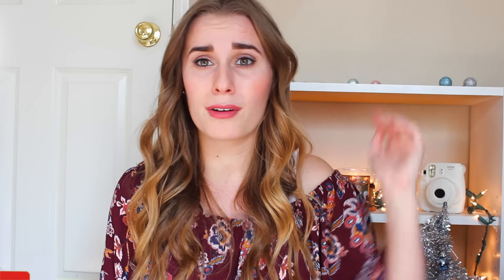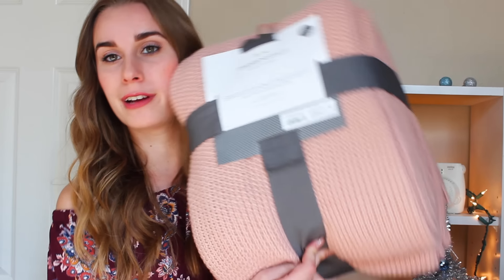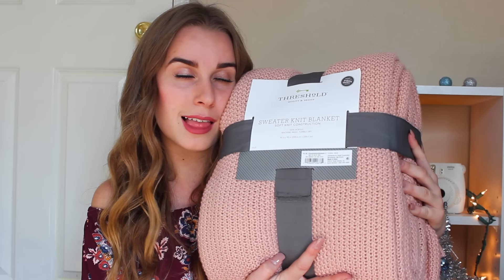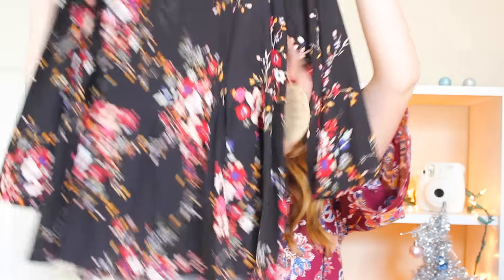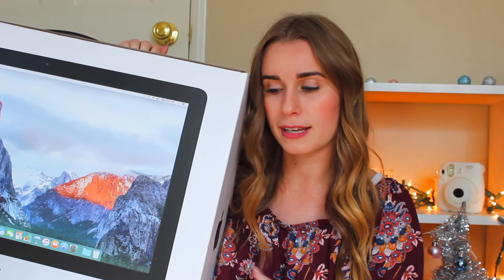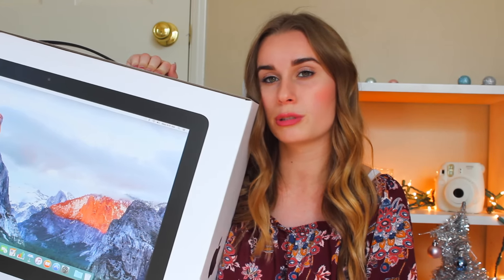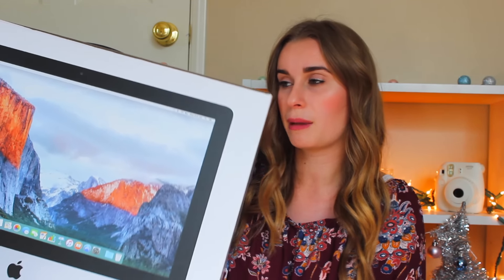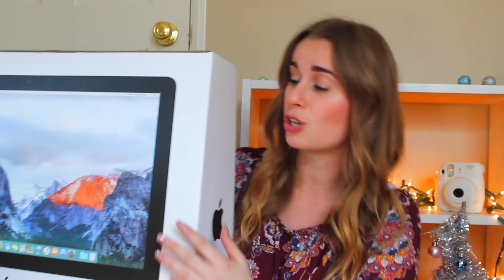Black Friday Haul 2016!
HAPPY BLACK FRIDAY!!! Who else loves watching black friday hauls as much as I do! I love you guys!!!
xoxo, Jaclyn

4. U.S ONLY (I'm so sorry );
5. GIVEAWAY WINNER WILL BE CONTACTED BY ME AND WILL BE NOTED IN DOWNBAR OF MY NEXT VIDEO!

Vlog Channel : Ourcrazylifexo

NO COPYRIGHT ON MUSIC! FULL RIGHTS TO THE OWNER!

Often asked questions?!?
Name: Jaclyn Angle
Age: 18, my birthday is March 1st!
Where do I live? SoCal, currently Utah for college though!

It means the world to me and we can be best friends!